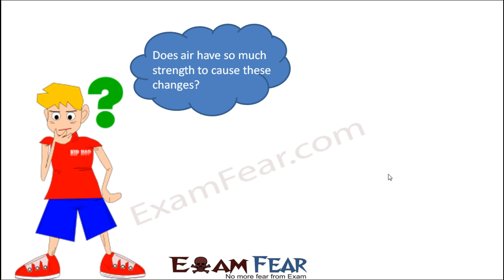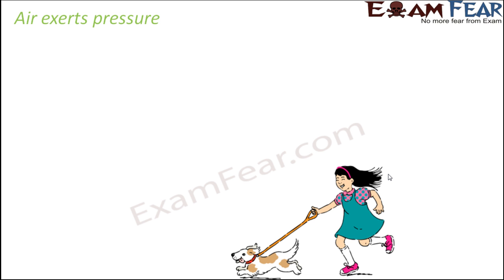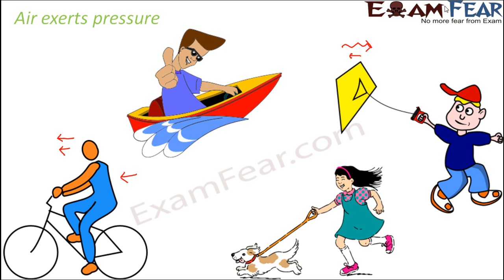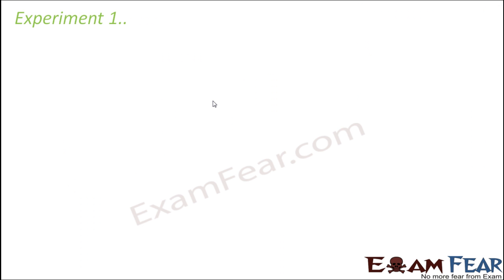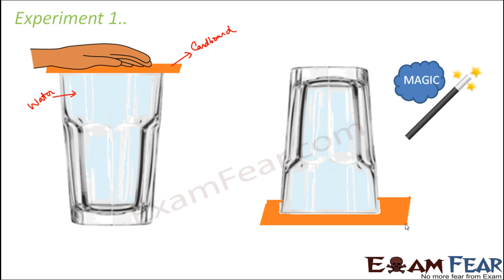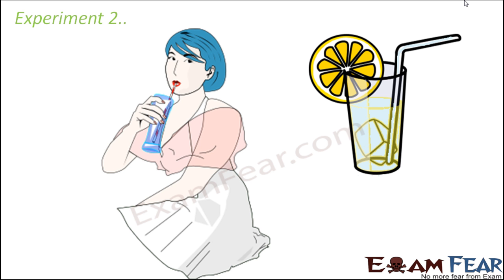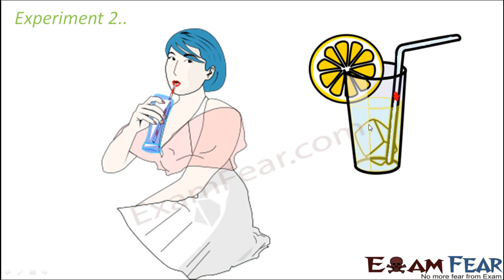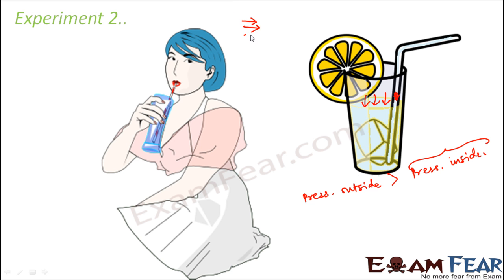Physics Winds Storms Cyclones Part 2 (Air Exert Pressure) Class 7 VII